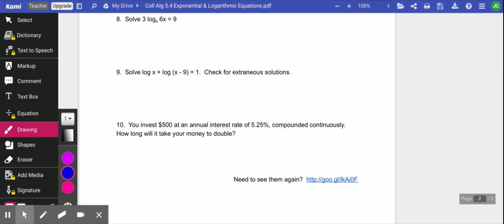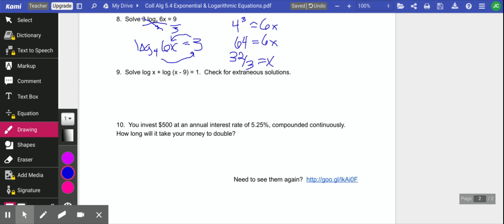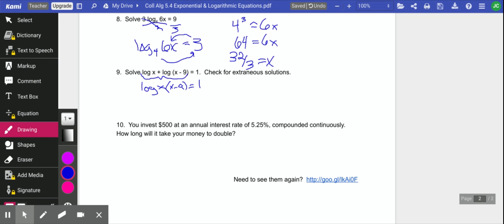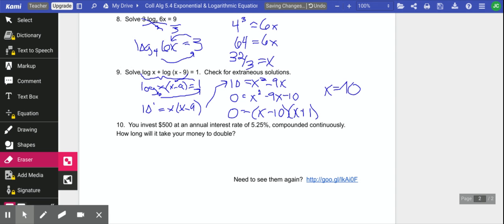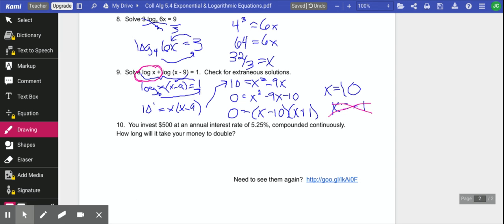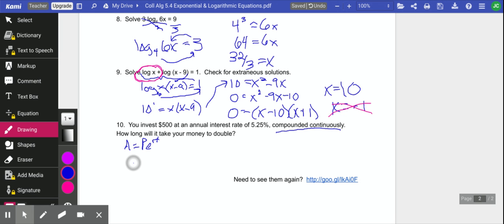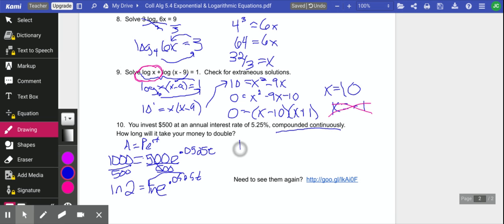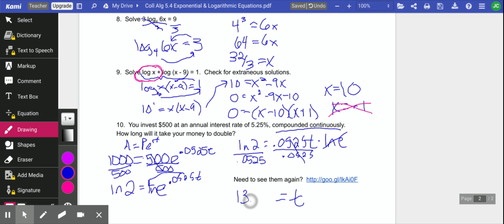Coll Alg 5.4 Clip #3